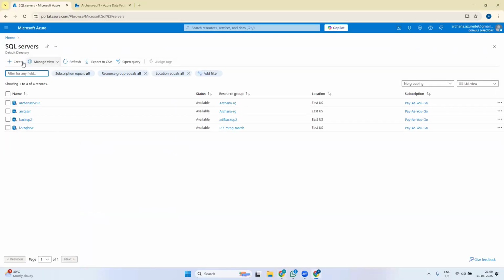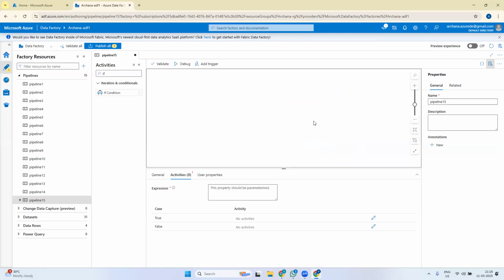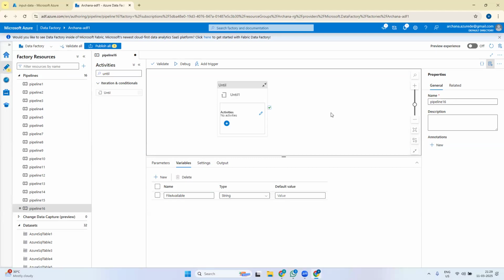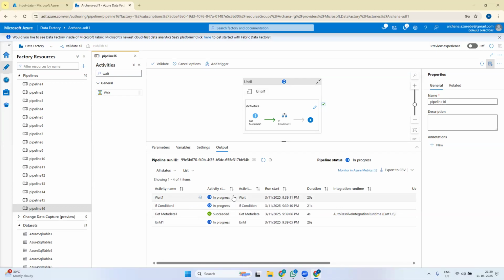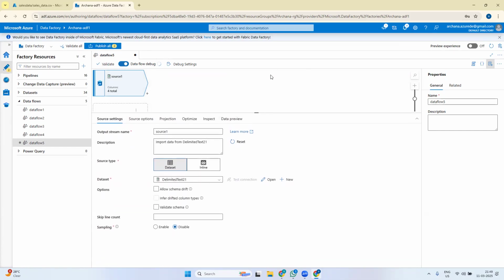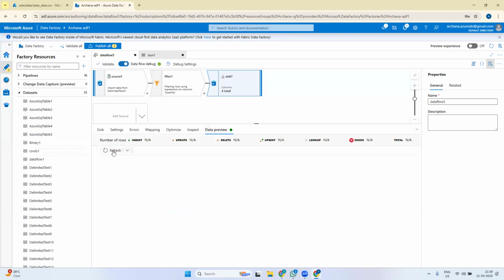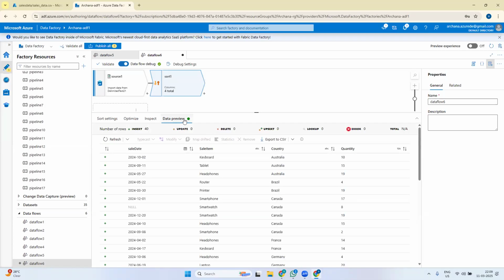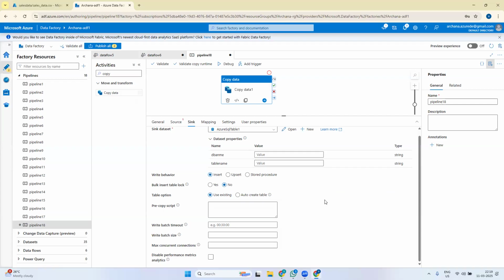11 if wait until and dataflows filter, sort, select